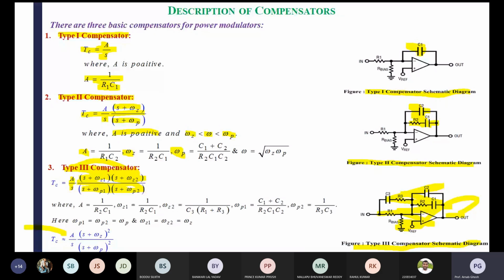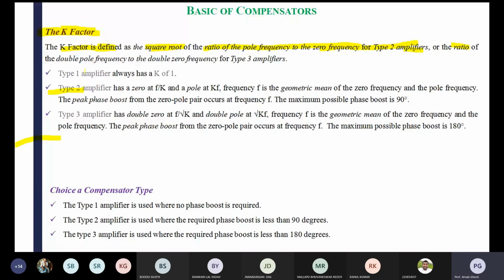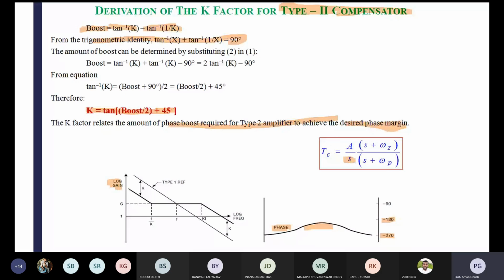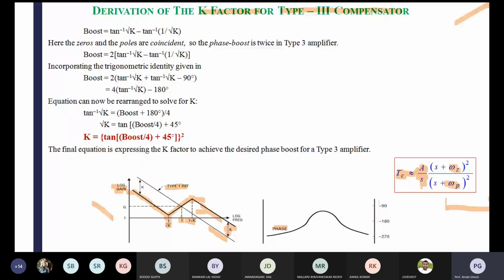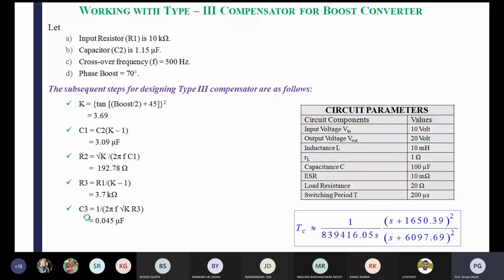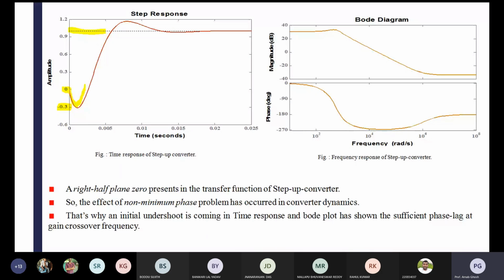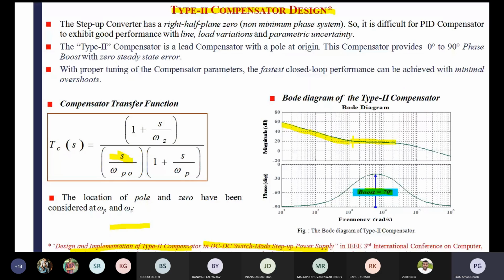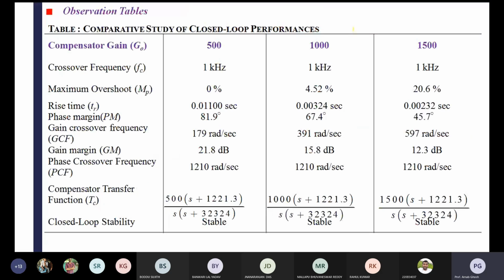Lecture 25: Controller Design - Switched Mode Power Conversion (Electrical Engineering Online)